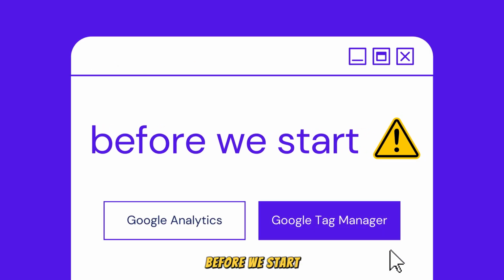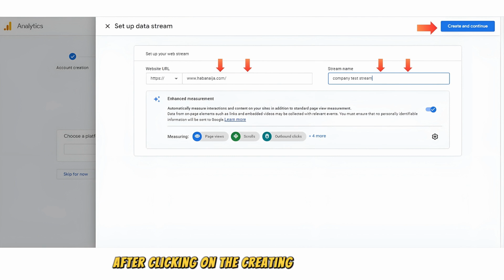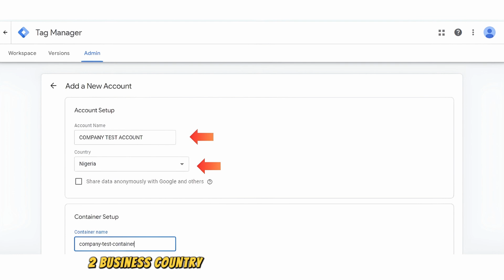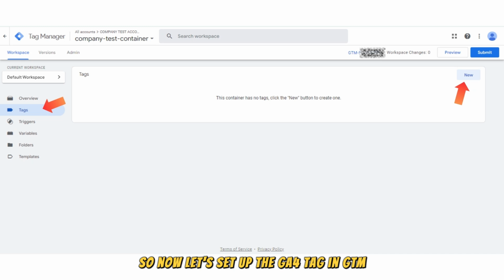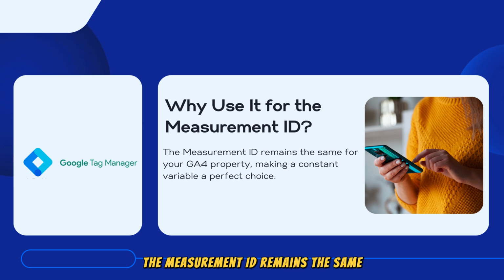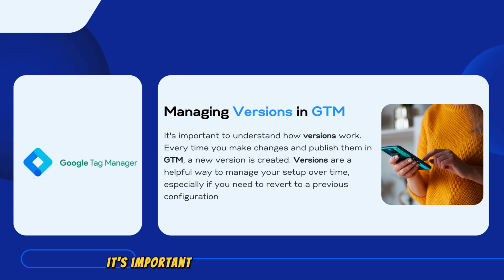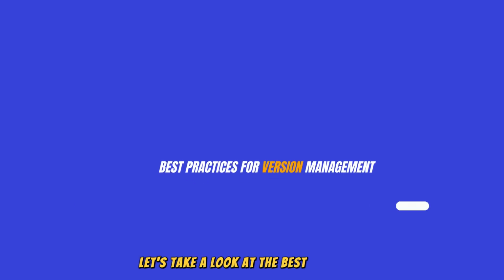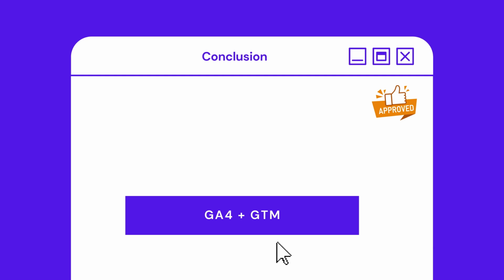Google Analytics (GA4) and Google Tag Manager (GTM) Tutorial for Beginners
In this beginner-friendly tutorial, we dive into Google Analytics 4 (GA4) and Google Tag Manager (GTM), two essential tools for tracking and analyzing website data. Whether you're a WordPress user or just starting with web analytics, this video will guide you through the process of setting up both GA4 and GTM, integrating them with your WordPress website, and understanding the key metrics that can help you improve your website's performance.

What You'll Learn:

How to set up Google Analytics 4 (GA4) for your WordPress site

The basics of Google Tag Manager (GTM) and why it's a powerful tool for tracking website activity

How to integrate GTM with GA4 for better data management

Essential tags, triggers, and variables in GTM

How to track key events like clicks, form submissions, and page views

How to read and interpret your data in Google Analytics

Why This Video Is For You: This tutorial is perfect for beginners looking to get a solid understanding of how to use GA4 and GTM. If you're new to web analytics or want to enhance your WordPress website's tracking capabilities, this video will walk you through the steps in an easy-to-understand way. By the end of this tutorial, you'll be able to set up Google Analytics and Google Tag Manager with confidence and start tracking important user interactions on your site.

00:00 - Intro
00:22 - What are Google Analytics 4 (GA4) and Google Tag Manager (GTM)?
00:54 - Why use Google Tag Manager (GTM)?
01:12 - Setting Up Google Analytics 4 (GA4)
03:19 - Why We Wouldn't Use Code Provided by GA4
04:27 - We Will Use Google Tag Manager (GTM)
05:09 - Setting Up Google Tag Manager (GTM)
06:14 - Using a Plugin to add Google Tag Manager (GTM)
06:29 - Steps to Add Google Tag Manager (GTM) Using a Plugin
07:12 - Using Tag Assistant Chrome Extension
07:59 - What is a Tag?
09:05 - Variables in Google Tag Manager (GTM)
10:45 - What are Triggers?
12:03 - How Variables and Triggers Work Together
13:05 - Managing Versions in Google Tag Manager (GTM)
17:01 - Verifying Setup in Google Analytics 4 (GA4)
18:18 - Outro